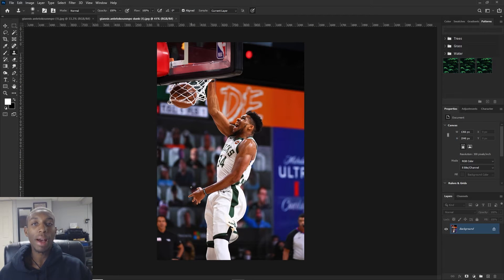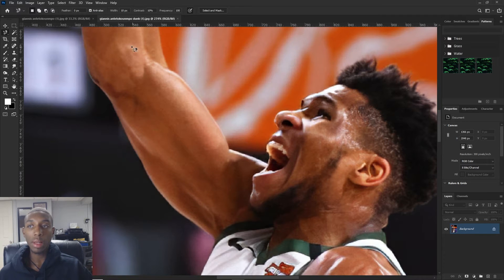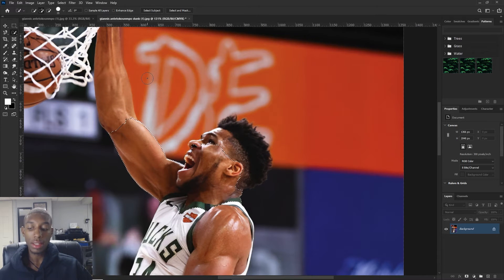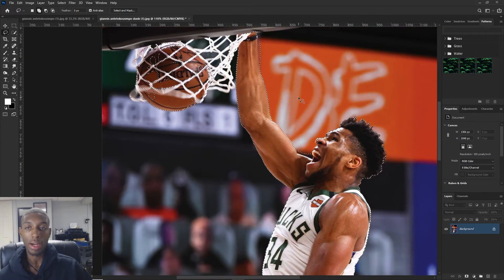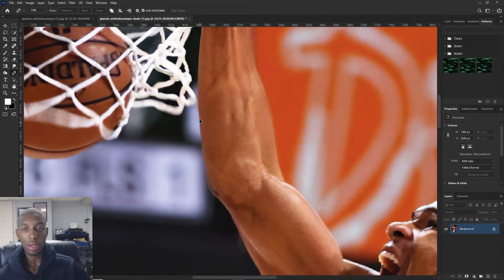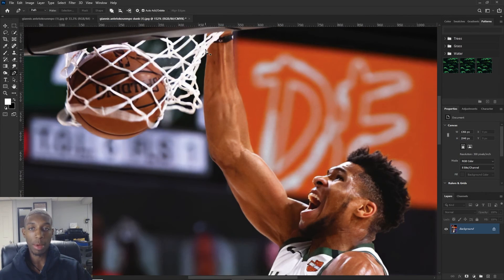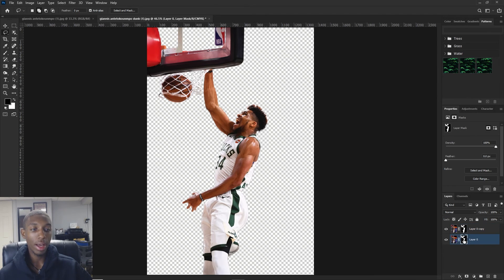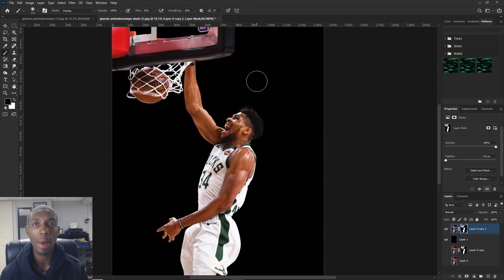Cutting Out Images / Masking In Photoshop Made Easy! 😎 | Adobe Photoshop Tutorial | Cal So Scoped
In this tutorial I show you all the ways to cut out images / mask in adobe photoshop and break it down to make it very easy to follow!